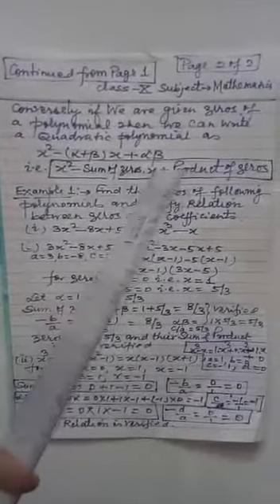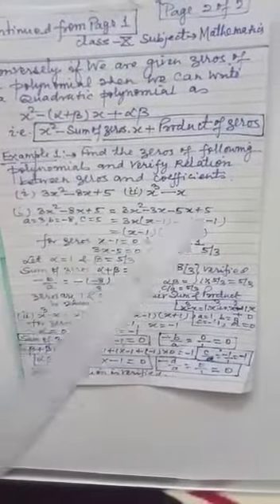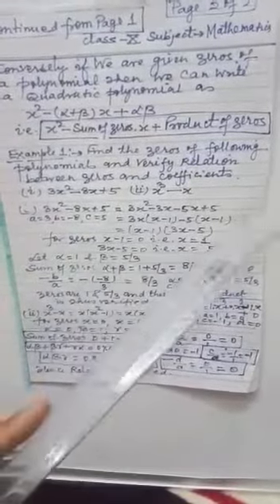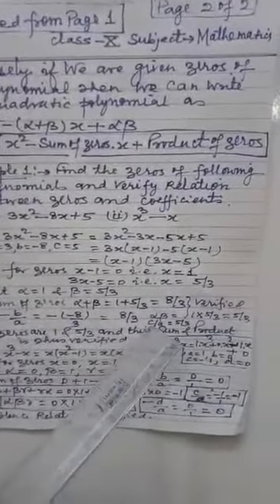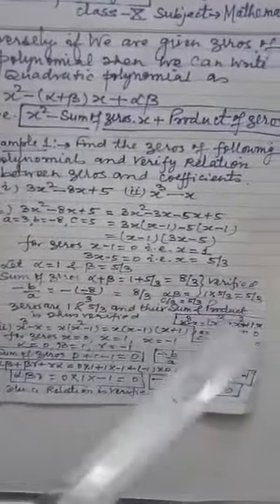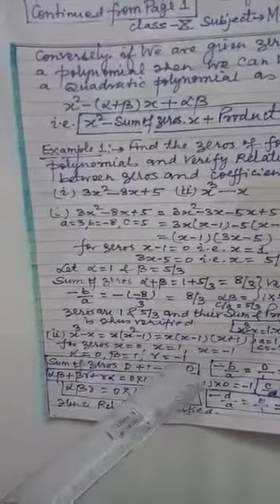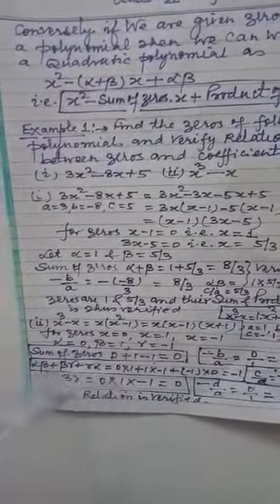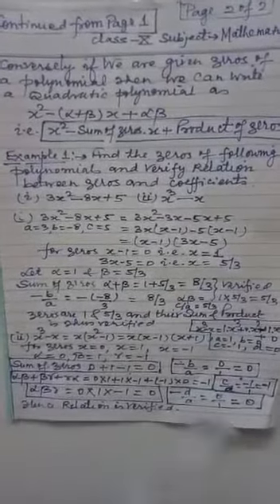CLASS X MATHEMATICS RELATION BETWEEN ZEROES AND COEFFICIENT OF QUADRATIC AND CUBIC POLYNOMIAL CONTD